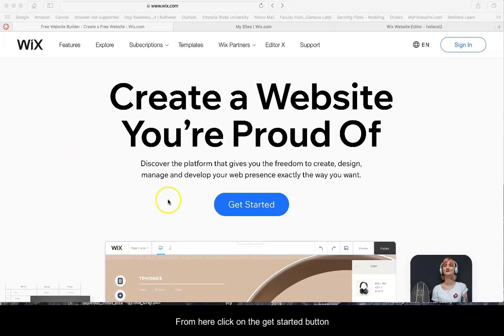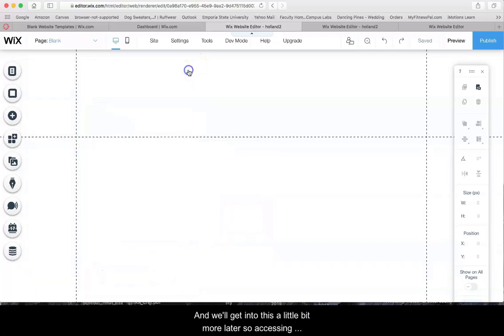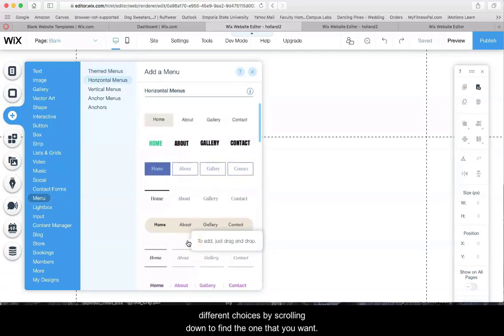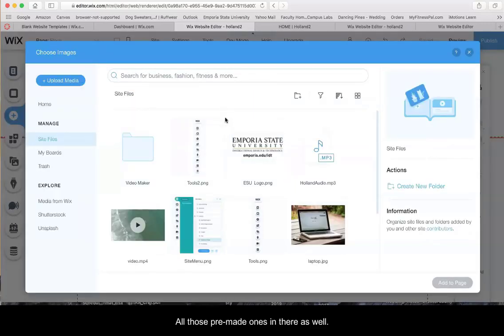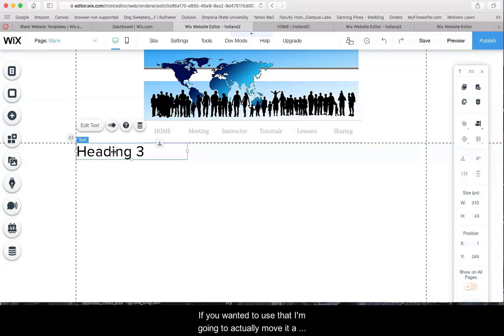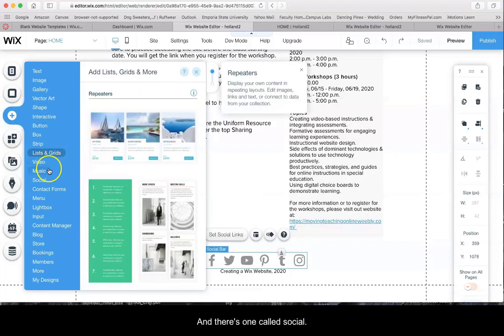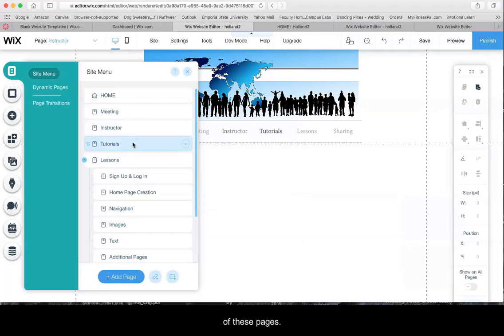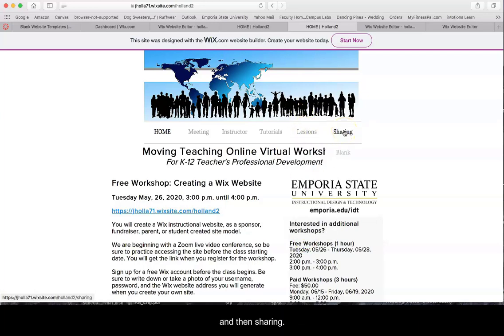Create a Wix Website